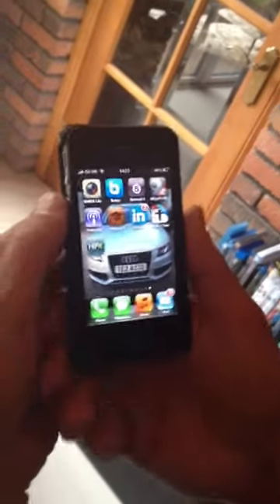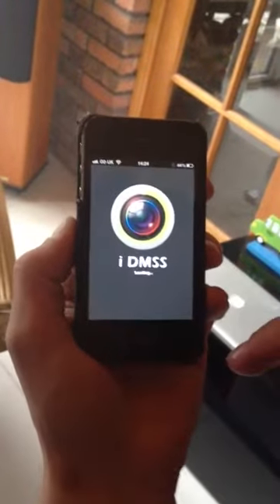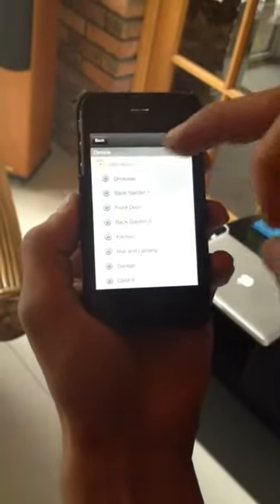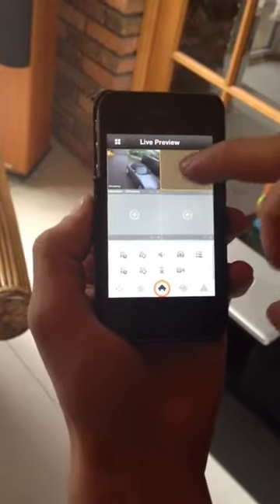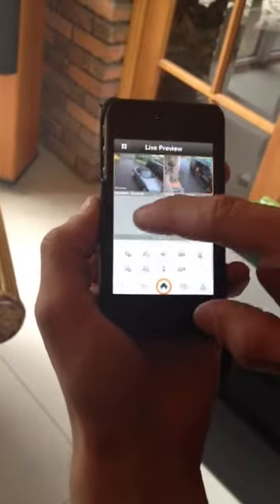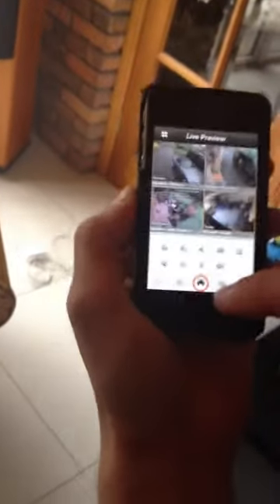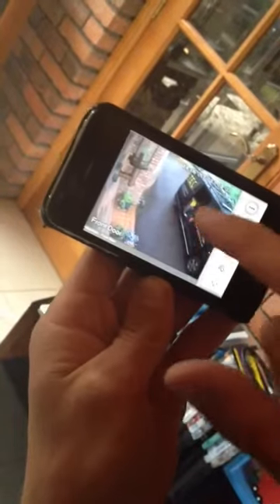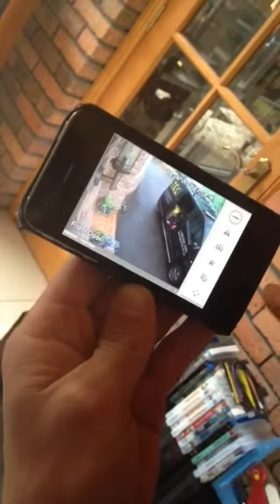IP Camera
This is a quick and simple demonstration of the use of an iPhone in order to remotely control any GTEC installed IP Cameras from ANY location in the world!